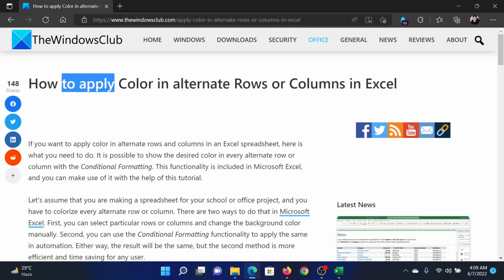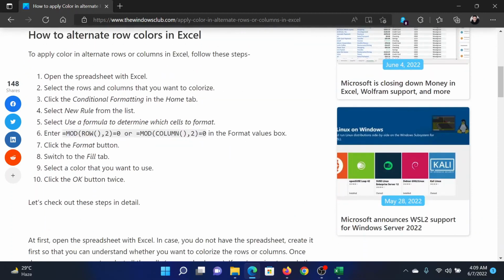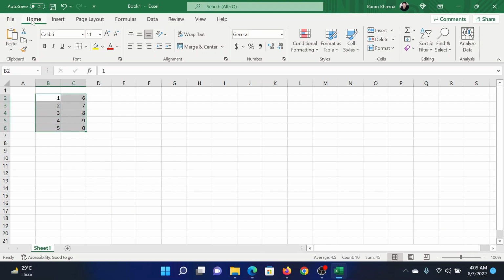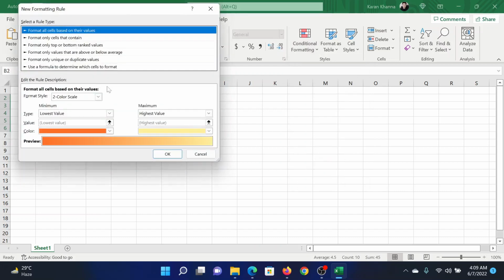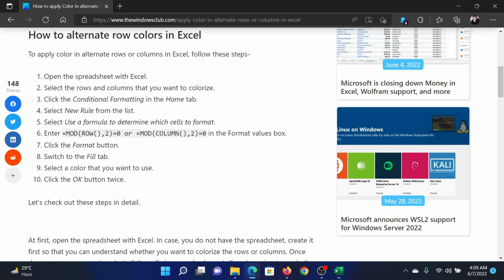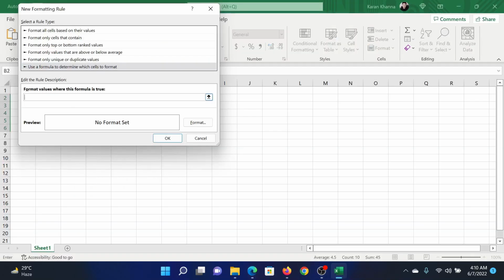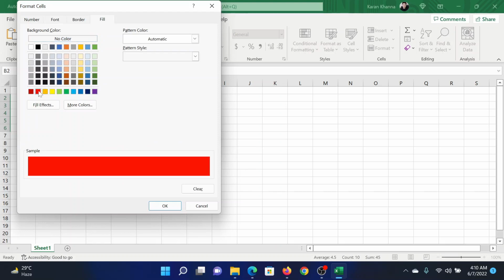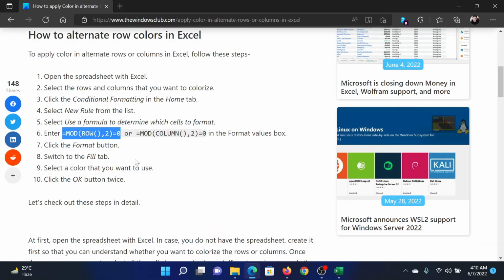How to alternate Row or Column Colors in Excel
If you want to apply color in alternate rows and columns in an Excel spreadsheet, here is what you need to do. It is possible to display the desired color in every other row or column using Conditional Formatting. This functionality is included in Microsoft Excel, and you can make use of it with the help of this tutorial.

Timecodes:
0:00 Intro
0:21 Procedure through MS Excel